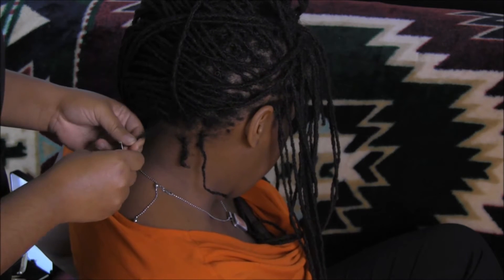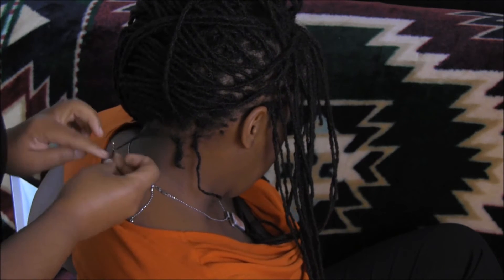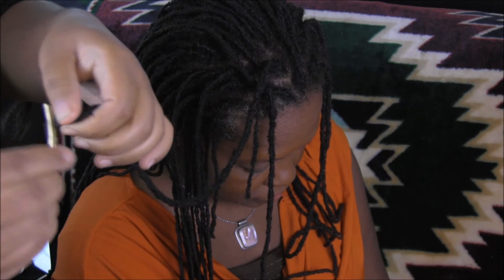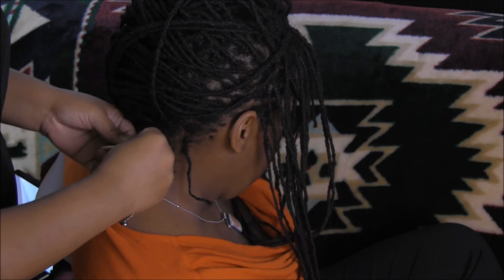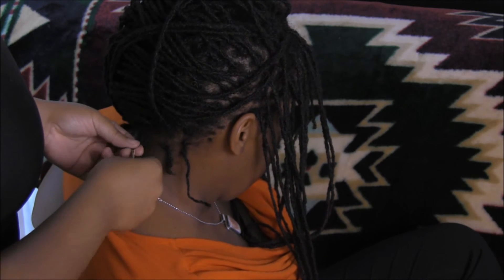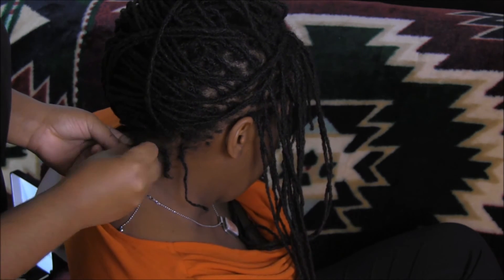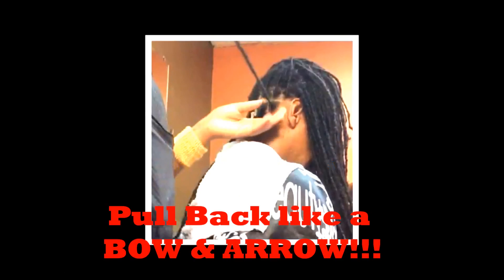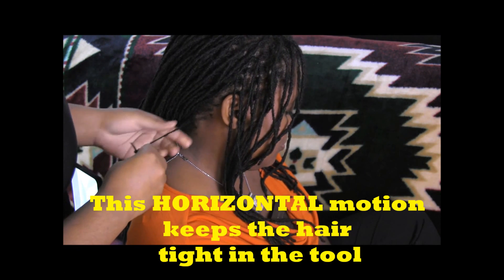How to attach the Hair -- The Loc Doc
Loose Hair and Any size lock will stay in the Loc Doc Tool if you

Wrap the long side of the hair over the short side of the tool and then pinch tool closed.

Long side over the short side

Not around the tool, only around one prong

If you can remember this your loc will stay in the tool every time!
Notice how in the video the loctician never has to stop to reattach the hair even though she is locking loose strands.